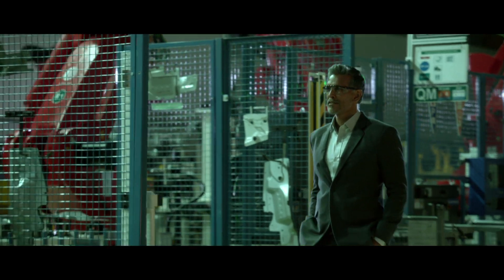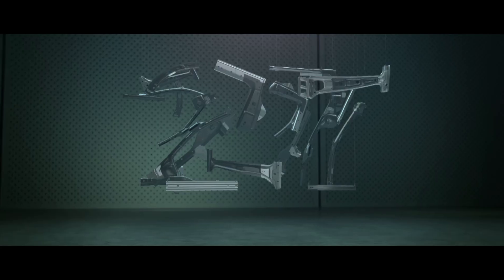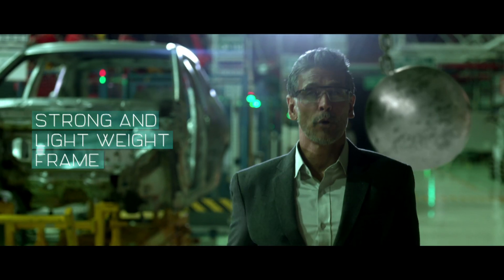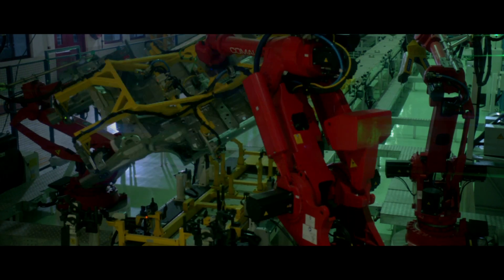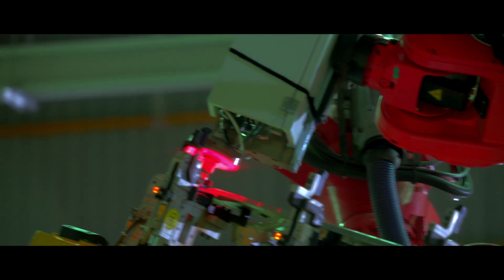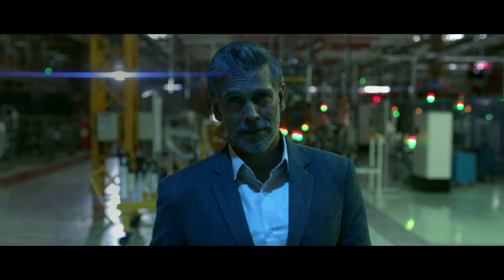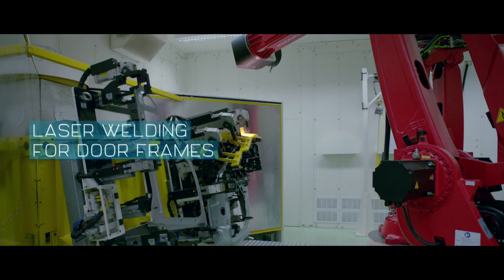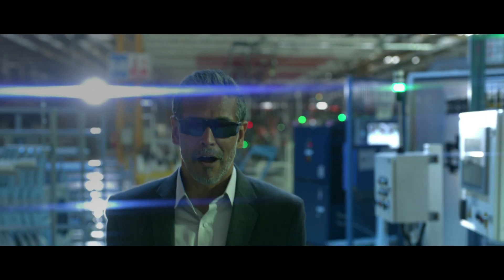KnowYourCompass with Milind Soman - Hot Stamping and Laser Welding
We hot stamp 27 crucial parts - the most by any car in India. This process strengthens the steel while ensuring it stays lightweight, resulting in improved fuel efficiency. Jeep® Compass is also the first in India to use adaptive laser welds in its manufacturing, which includes an industry-first process of laser welding on doors. Its strength remains unsurpassed, making the Jeep® Compass a true engineering marvel.